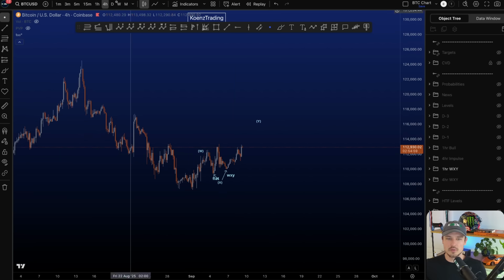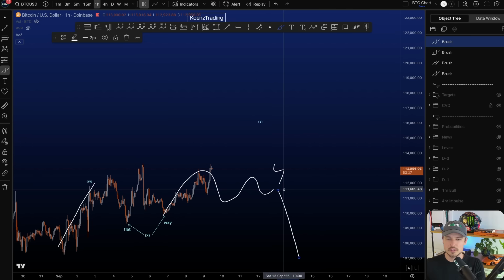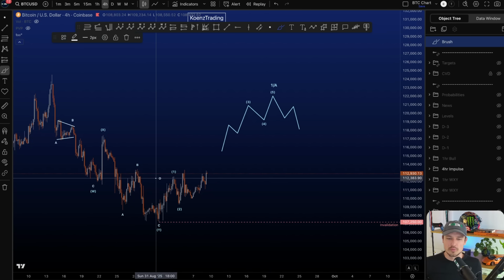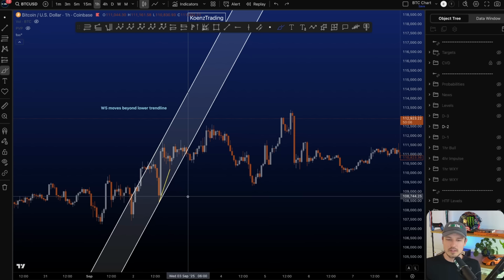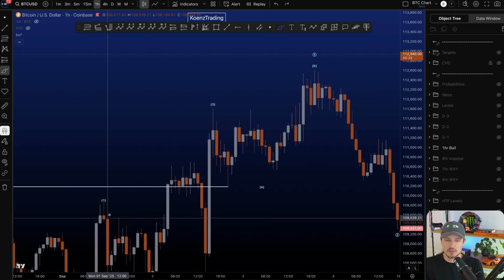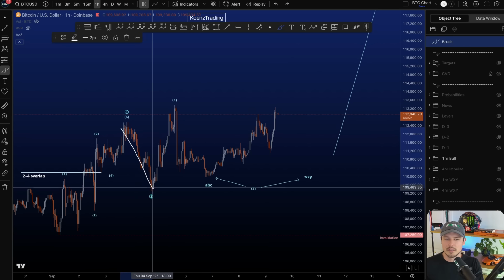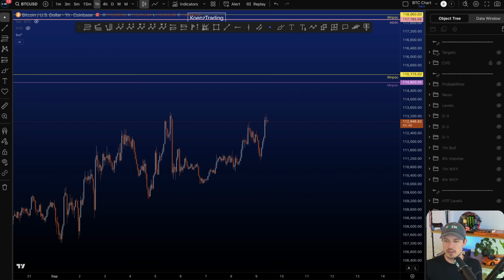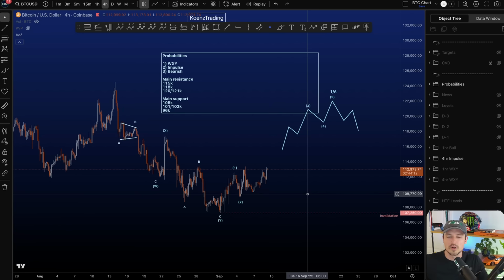BTC: Elliott Wave Analysis Price Prediction | 4hr & 1hr | Bitcoin Forecast & Key Levels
In this Bitcoin update, I'm tackling the key question: are we heading up or down? Using Elliott Wave Theory and market structure, I'll give you the most likely scenarios so you can be better prepared.

$5000 in bonuses + 30 days VIP-1 (lower fees) + up to $1000 Bonus & $9400 real USDT rewards!

🕒 TIMESTAMPS
00:00 4hr WXY (Bearish)
00:54 1hr WXY (Bearish)
03:05 4hr Impulse (Bullish)
04:45 1hr Bullish Options
10:06 Levels
10:23 News
10:31 Probabilities